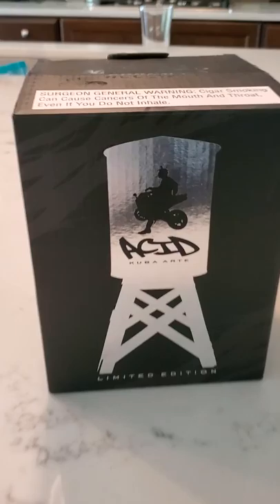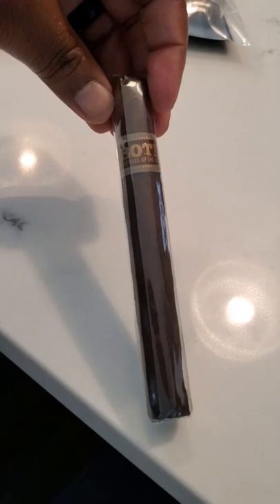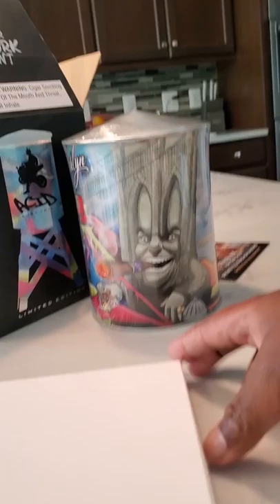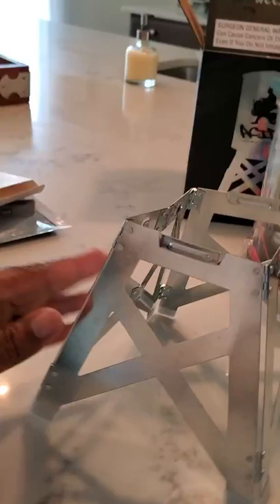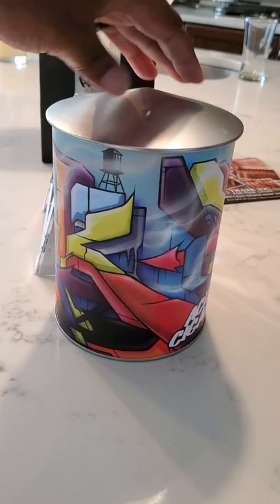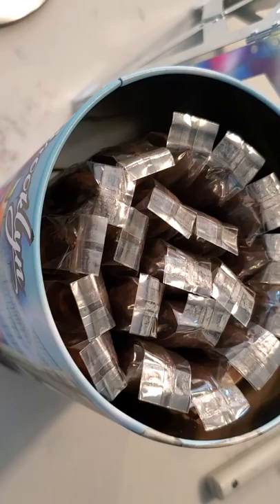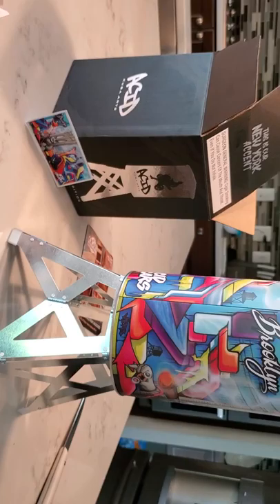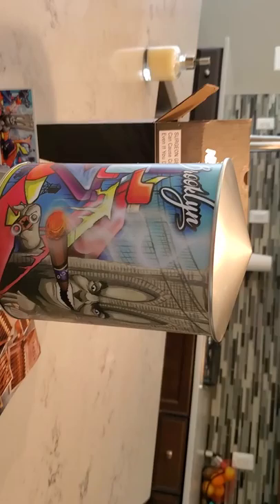Kuba Arte Water Tower ( Vers) Unboxing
Unboxing Drew Estate Water Tower